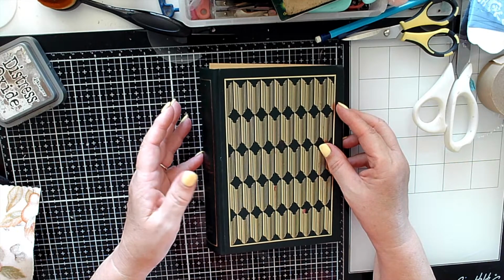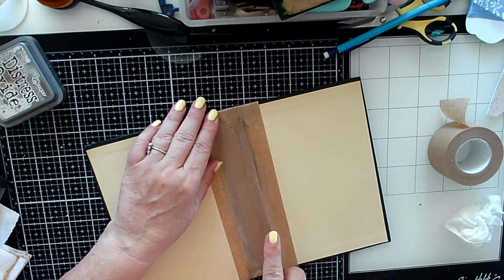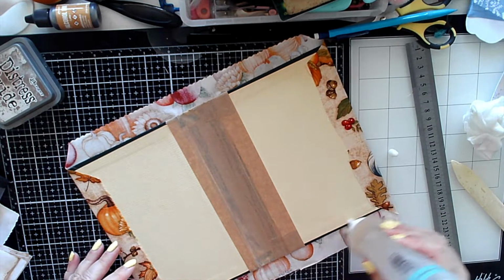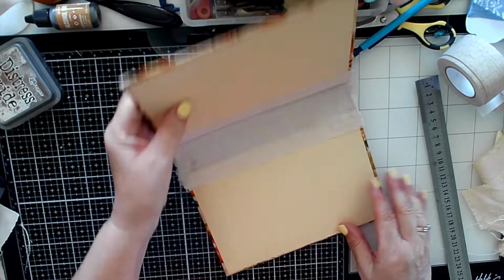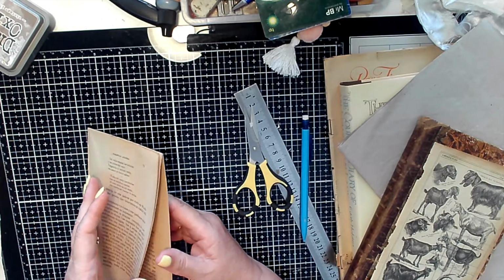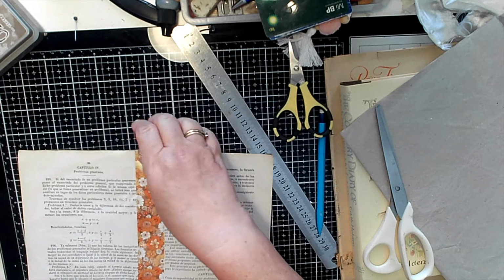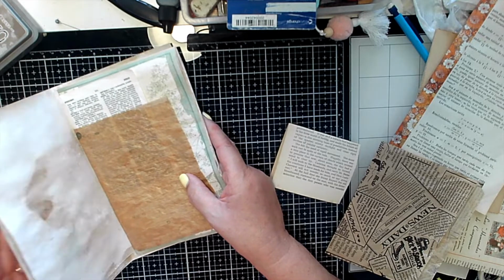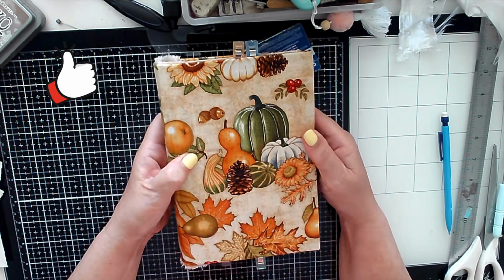Creating an Autumn Book Cover Journal & how I corrected my mistake!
Hi Everyone, I'm using the Autumn Splendour kit from Cara Brandon Creations to make an Autumn journal.  I decided to use a Readers Digest book cover.  See how I correct a mistake when I took the pages out!  ooops!